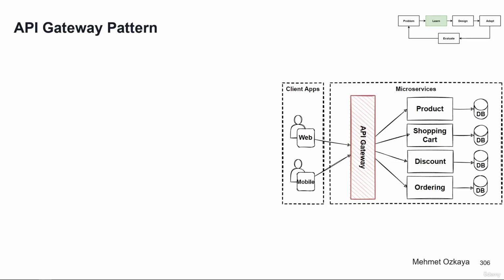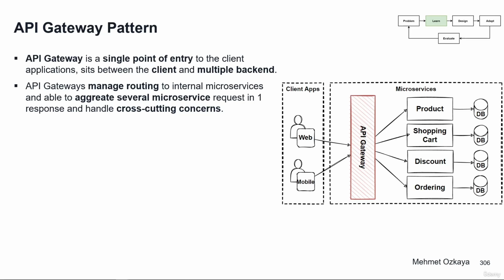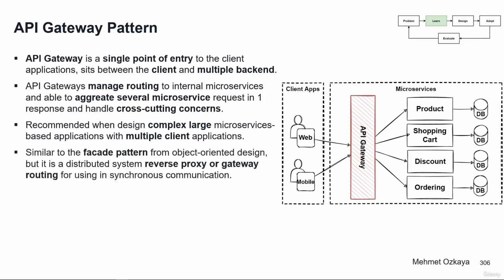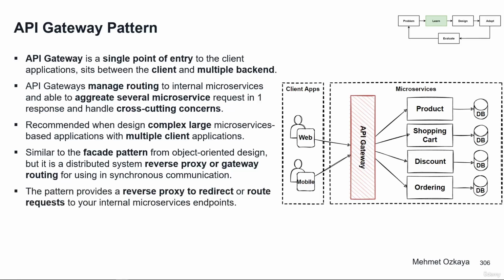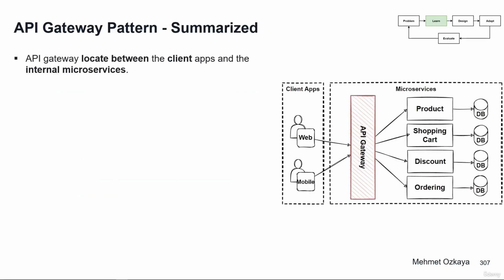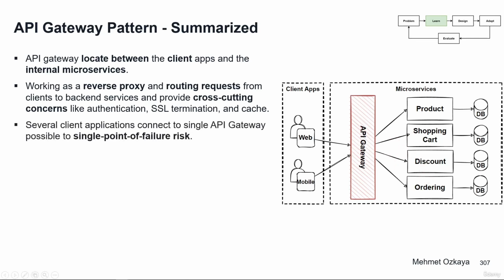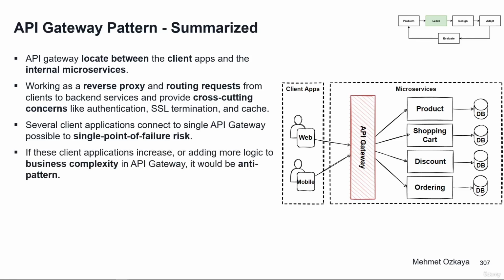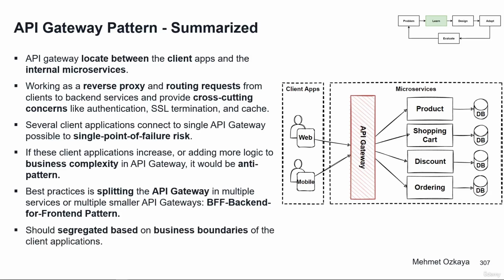008 API Gateway Pattern